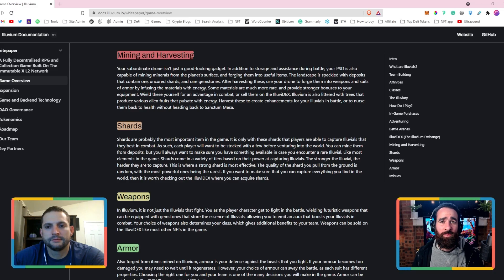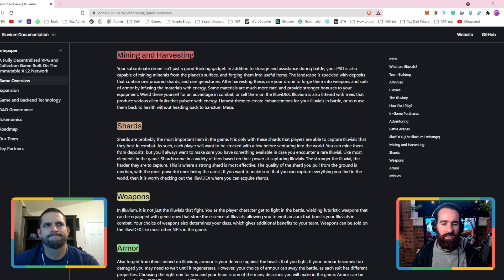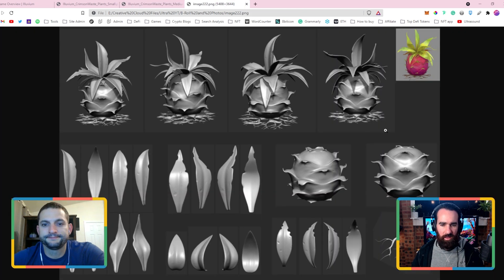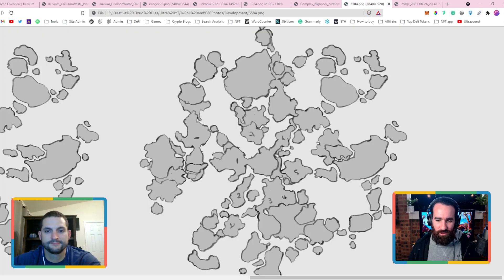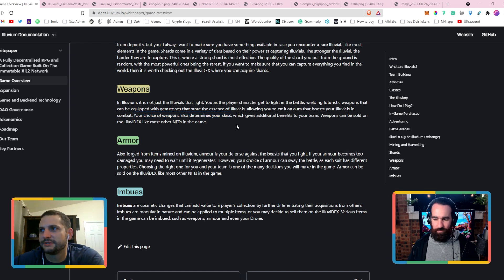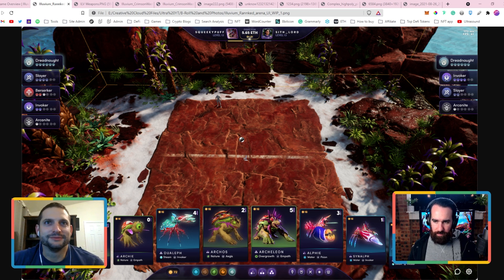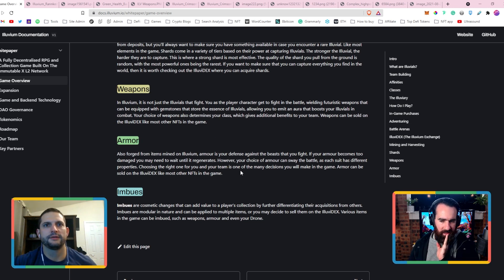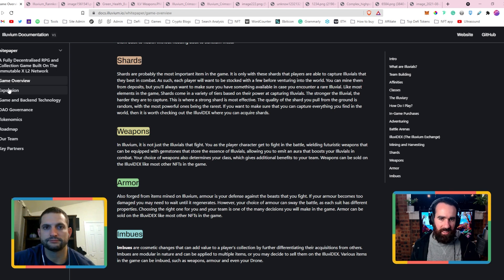Illuvium Whitepaper Pt 3. Mining and Harvesting, Shards, Weapons Armour and Imbues | Podcast #1 Pt 3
Part 3 of Brad and Josh talking through the game overview of the Illuvium whitepaper.

Mining and Harvesting, Shards, Weapons Armour and Imbues are all aspects of Illuvium an Open World RPG made on the blockchain!

🌟 JOIN NOW 🌟
💌 Discord ⬅️ Be early & support us and you might get FREE community NFT's with exclusive perks.